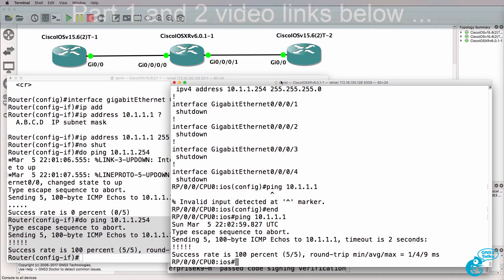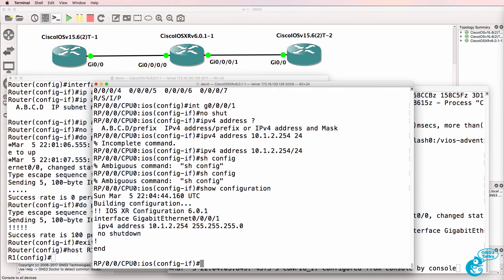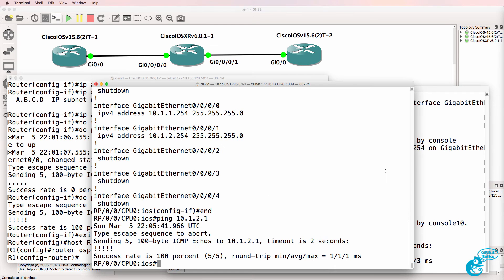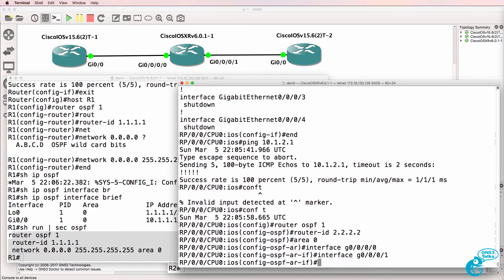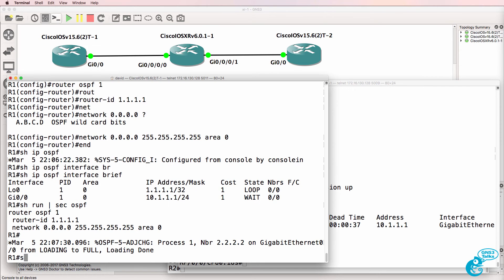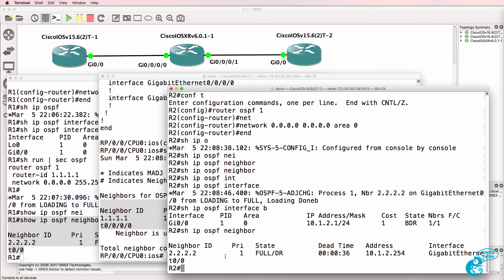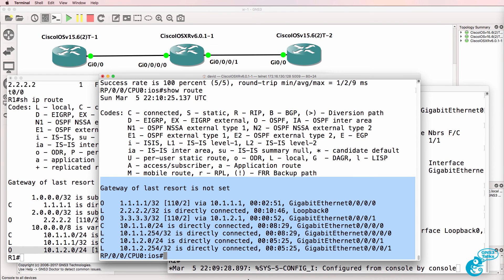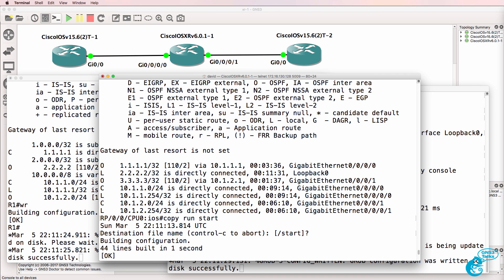GNS3 Talks: Cisco IOS-XRv import and configuration Part 3: OSPF IOS-XRv and IOSv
The Cisco IOS XRv Router is a Virtual Machine (VM) based platform running 32-bit IOS XR software with the QNX microkernel. Free software worth $200